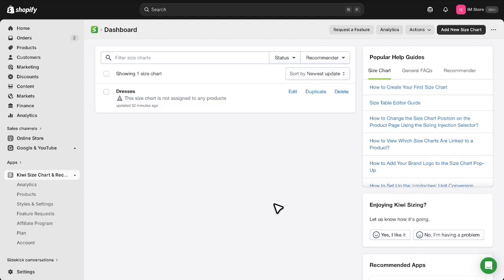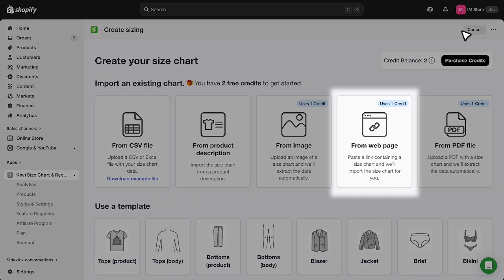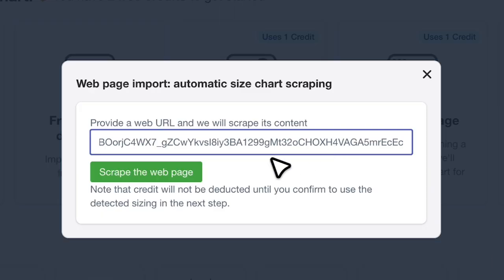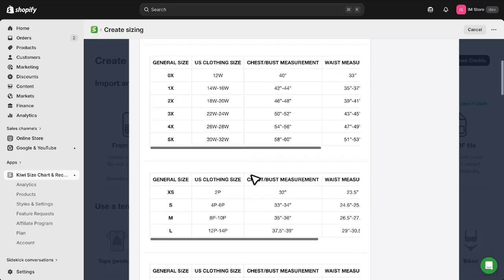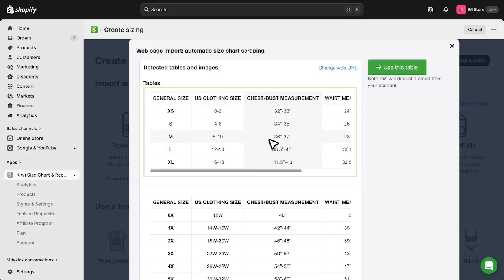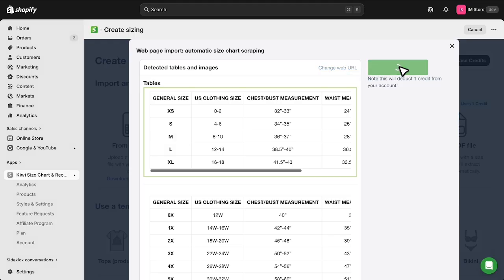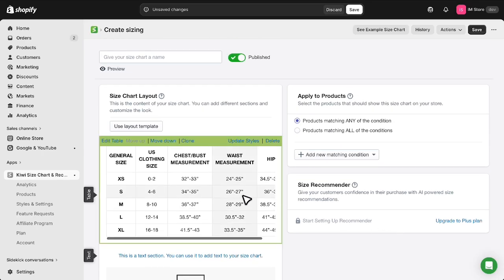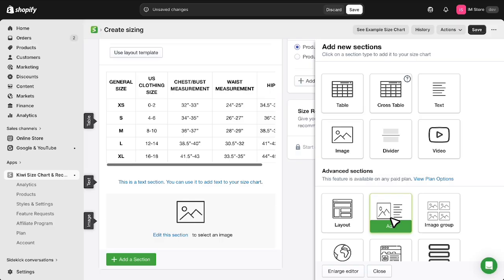How to Add a Size Chart from Any Webpage into Shopify | Kiwi Size Chart Tutorial​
Found the perfect size chart on another website? With Kiwi Size Chart & Recommender, you can import size charts directly from any webpage into your Shopify store, saving time and ensuring consistency. This tutorial walks you through the process step-by-step, enhancing your product pages with accurate sizing information.​

What You'll Learn:
✅ Using Kiwi's Web Import Tool to extract size charts​
✅ Editing your Size Chart from Kiwi
✅ Optimizing product pages with accurate size charts​